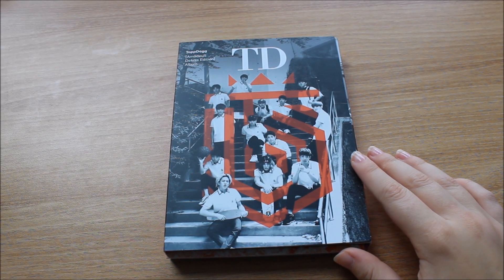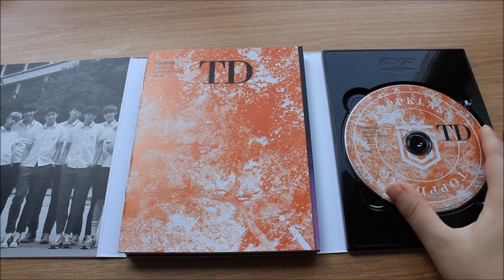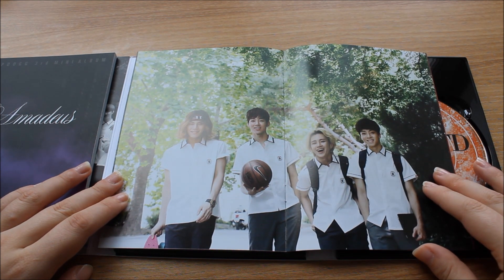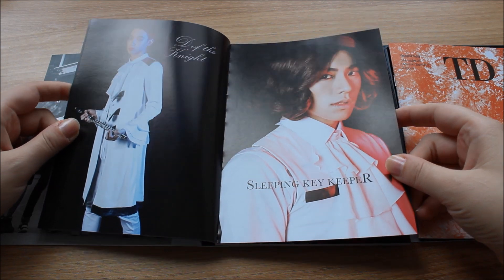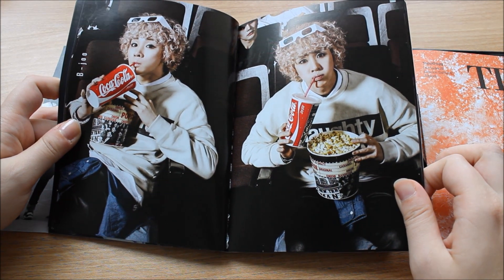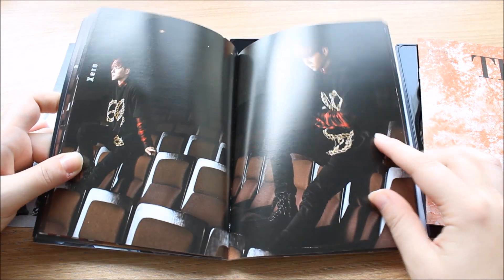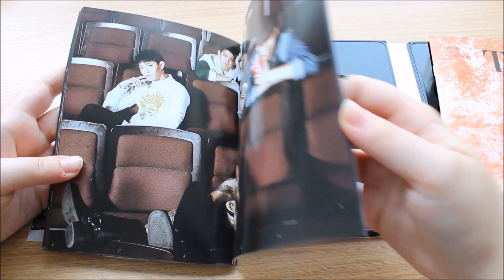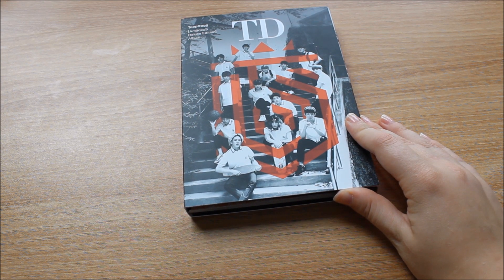[Unboxing] Topp Dogg Amadeus Deluxe Edition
Today we will be unboxing Topp Dogg's Amadeus Deluxe Edition for you! We are not sure how much we are in love with it since it's pretty much the same as the regular edition except for a new mini booklet and a DVD.

But since we love Topp Dogg we are also in love with this little thing to be honest.

This album was bought in a store in Korea.

If you liked this unboxing maybe you want to check out more here!

For a complete list of albums that we own please go

The audio track in our ending is "Words Myth"